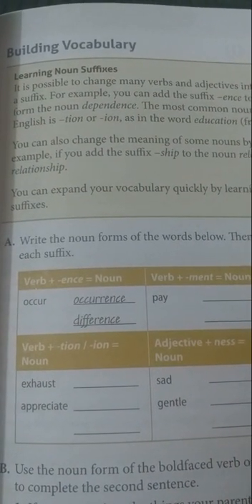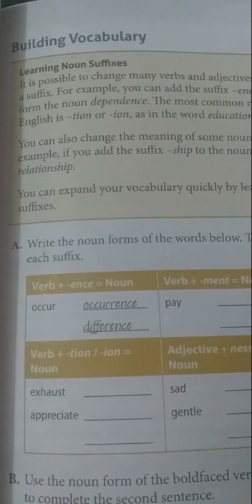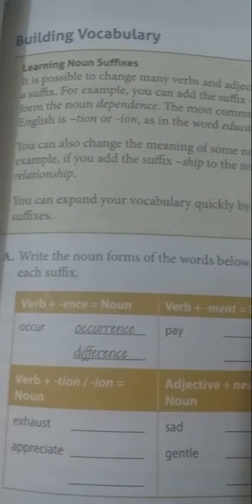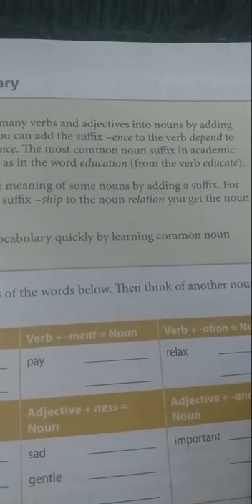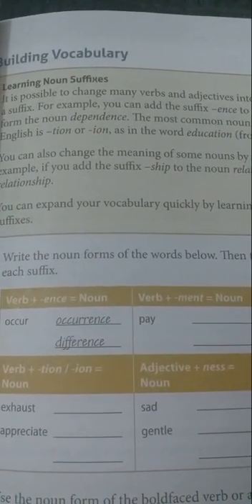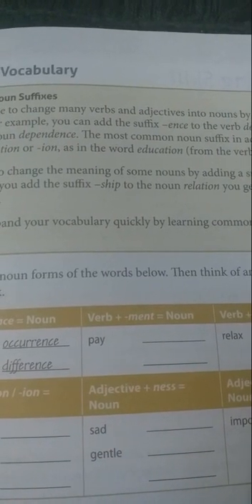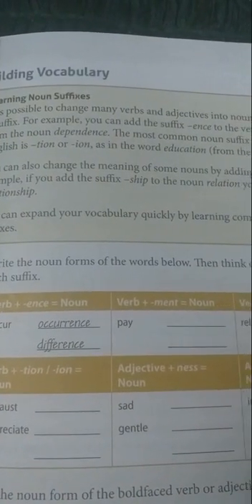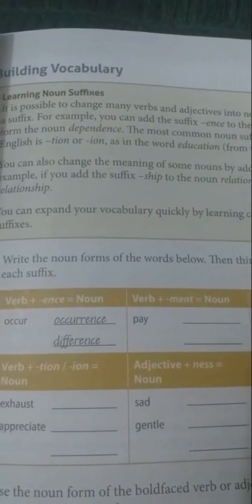chapter 7 part 4 comprehension1